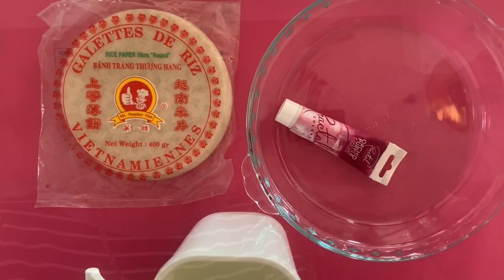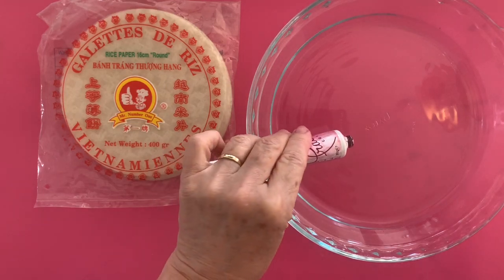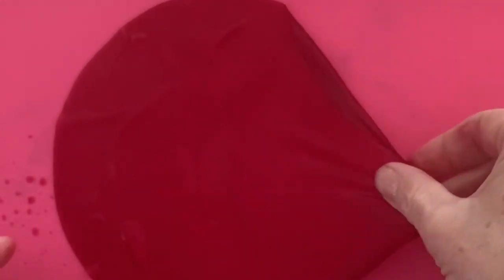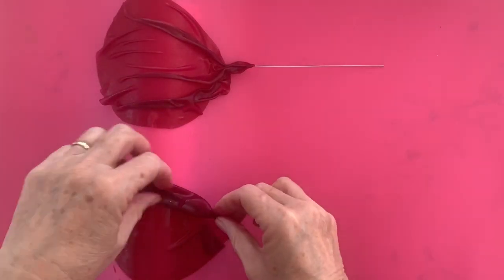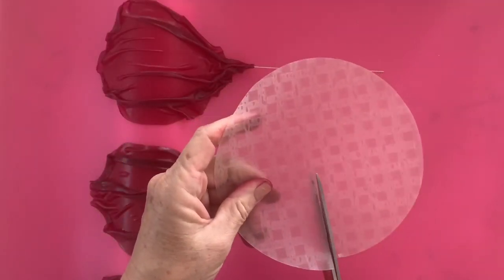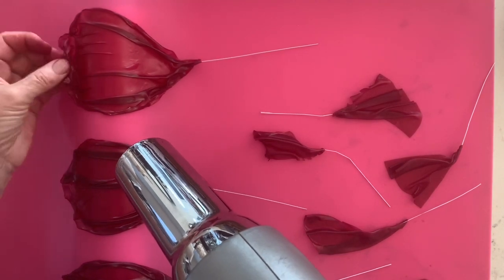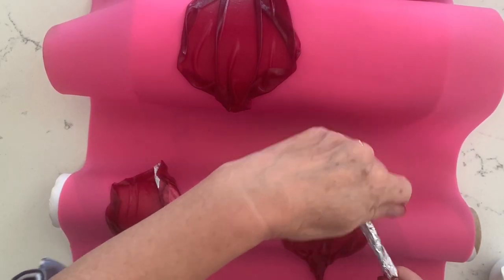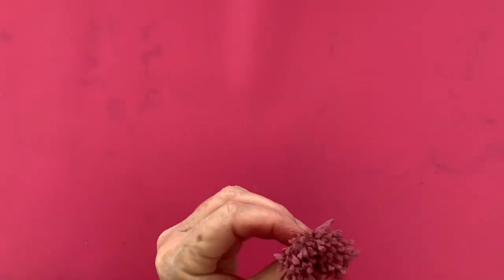Translucent Rice Paper Flower Tutorial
Learn how to turn the humble rice paper spring roll wrapper into a beautiful flower to decorate your cakes.